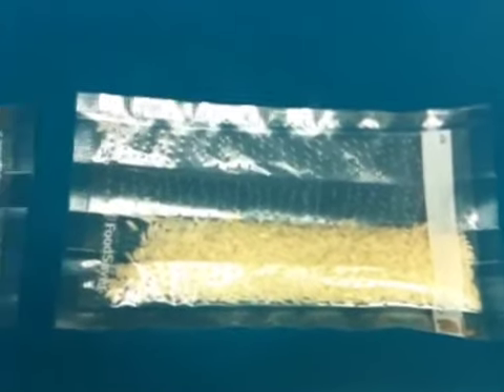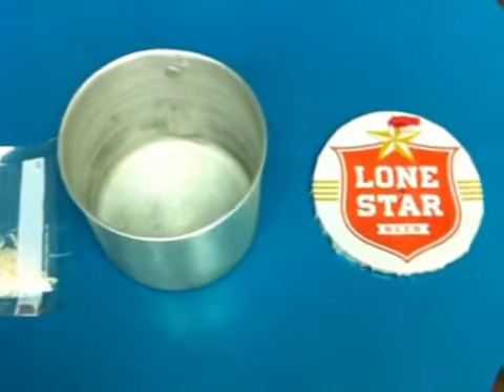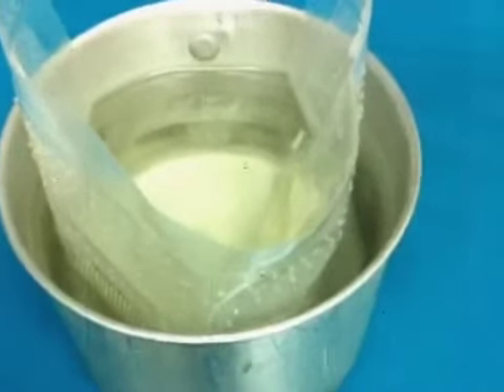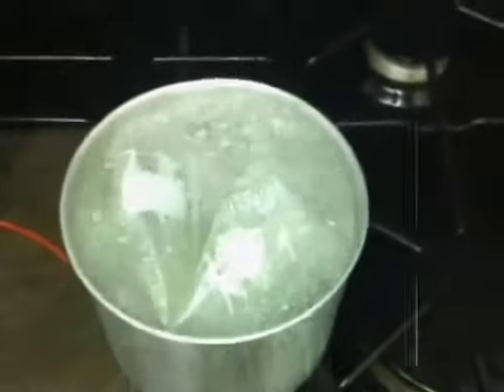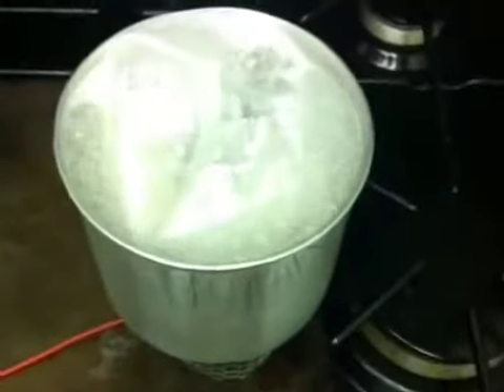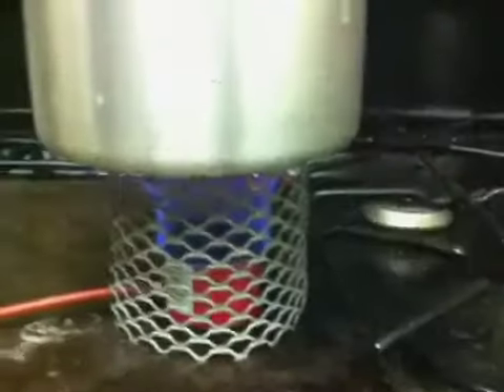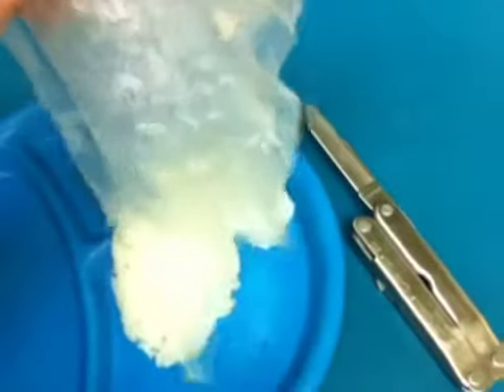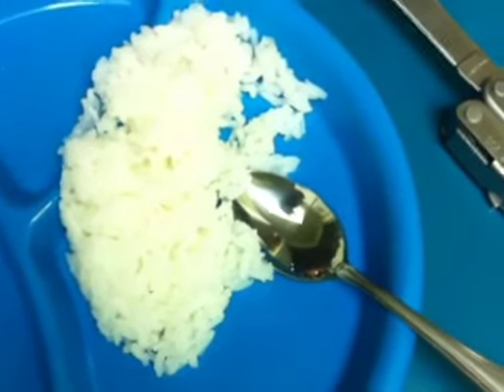Boil in bag rice in an IMUSA 10cm mug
This vid shows a boil in bag single serving of rice.  I made some tests  Bag size and serving size are set to yield a 1/2 cup of cooked rice.